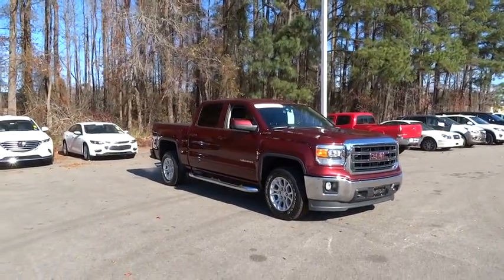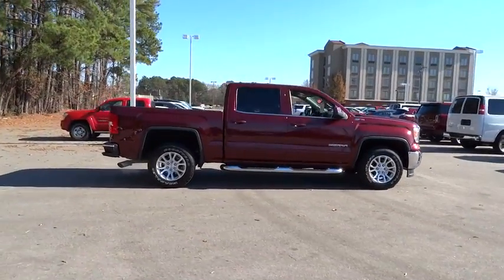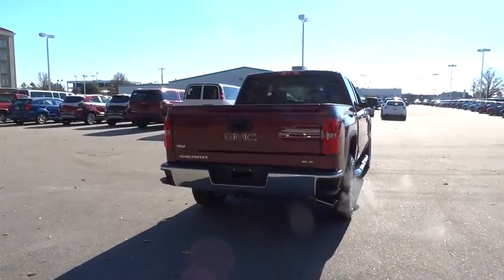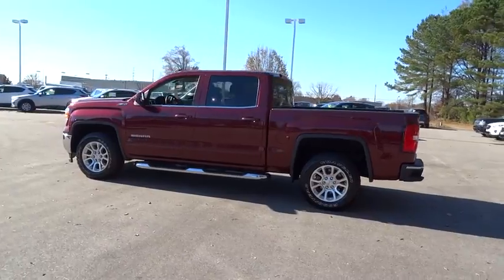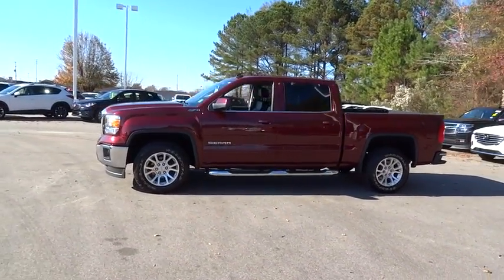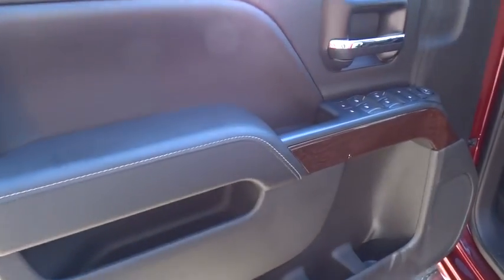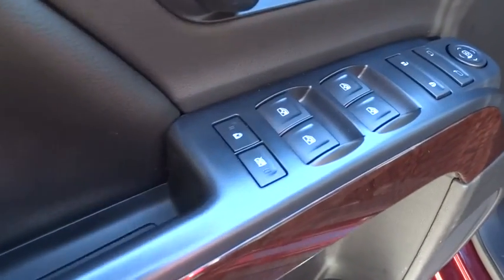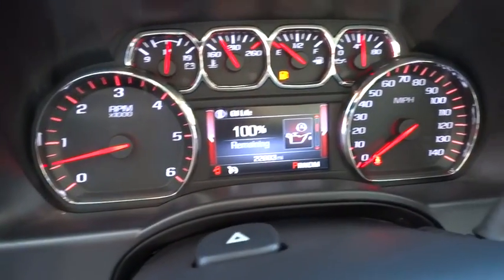2014 GMC Sierra 1500 Wilson, Rocky Mount, Raleigh, Wake Forest, Zebulon, NC 12748Z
2014 GMC Sierra 1500
2014 GMC Sierra 1500 SLE - Stock#: 12748Z - VIN#: 3GTP1UEC9EG403306

ONE OWNER, LOCAL TRADE, GM CERTIFIED, LEATHER SEATS, HEATED SEATS, BACK UP CAMERA, ALLOY WHEELS, REMOTE START, XM RADIO, ONSTAR, and POWER DRIVERS SEAT. Chrome Appearance Package (4 Round Chromed Tubular Assist Steps (LPO), Chrome Recovery Hooks, and Polished Exhaust Tip) and Off-Road Suspension Package (Front Frame-Mounted Black Recovery Hooks, Heavy-Duty Rear Locking Differential, and Hill Descent Control). When was the last time you smiled as you turned the ignition key? Feel it again with this great-looking 2014 GMC Sierra 1500. This superb GMC is one of the most sought after used vehicles on the market because it NEVER lets owners down. This truck is nicely equipped with features such as Chrome Appearance Package (4 Round Chromed Tubular Assist Steps (LPO), Chrome Recovery Hooks, and Polished Exhaust Tip), Off-Road Suspension Package (Front Frame-Mounted Black Recovery Hooks, Heavy-Duty Rear Locking Differential, and Hill Descent Control), ALLOY WHEELS, BACK UP CAMERA, GM CERTIFIED, HEATED SEATS, LEATHER SEATS, LOCAL TRADE, ONE OWNER, ONSTAR, POWER DRIVERS SEAT, REMOTE START, and XM RADIO. GM Certified Pre-Owned means you not only get the reassurance of a 12mo/12,000 mile Bumper-to-Bumper limited warranty, but also up to a 6-Year/100,000-Mile Powertrain Limited Warranty, a 117-point inspection/reconditioning, 24/7 roadside assistance, and a complete CARFAX vehicle history report.